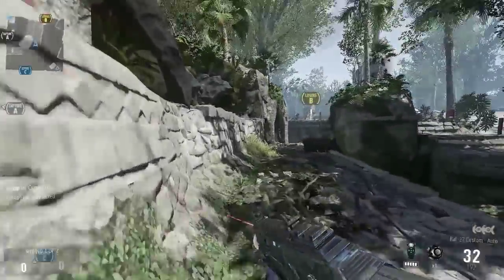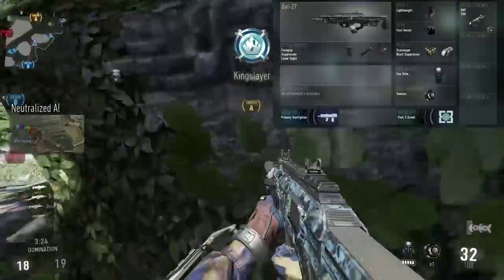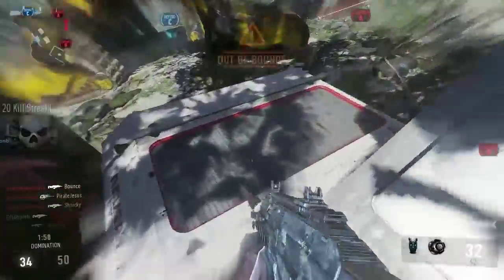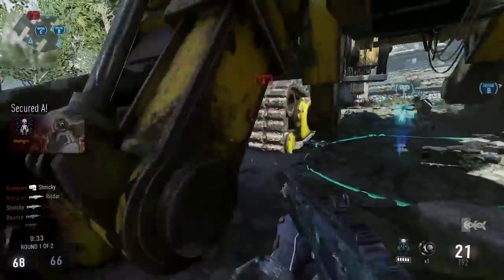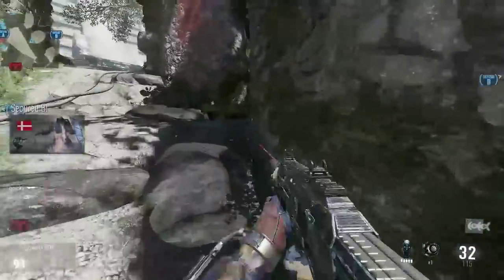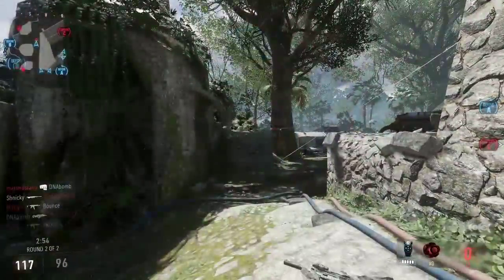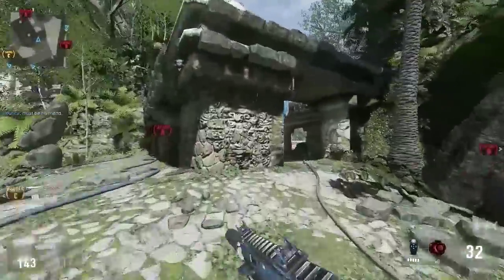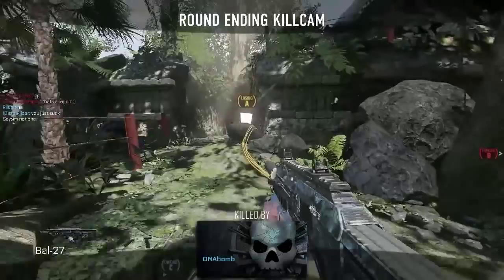"MY BEST GAMEPLAY 70-8!" (25 GUN STREAK + CLASS TIPS!) - COD Advanced Warfare